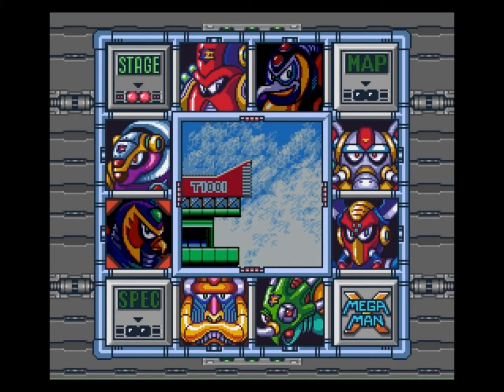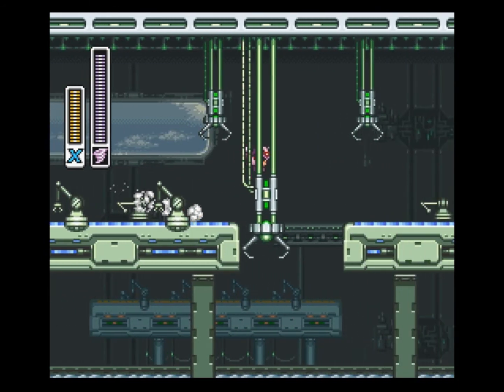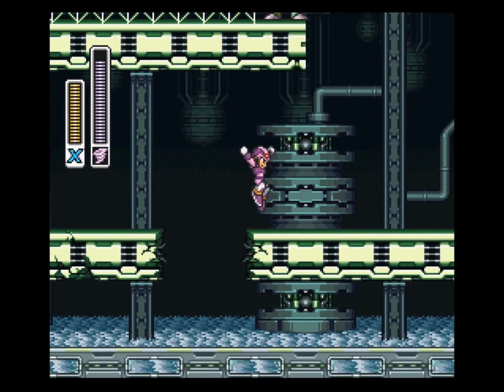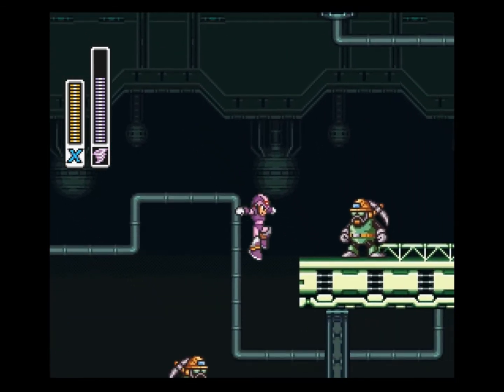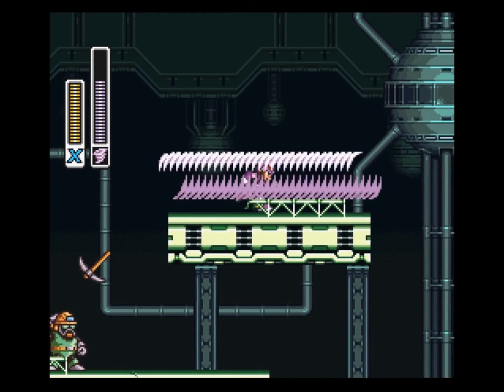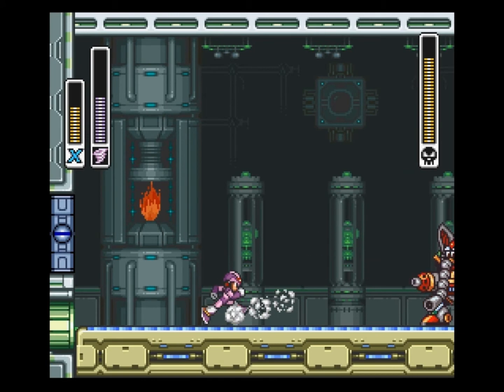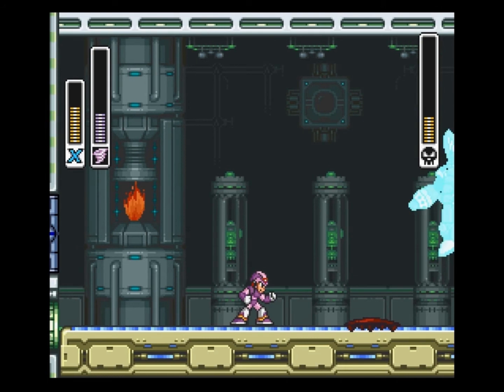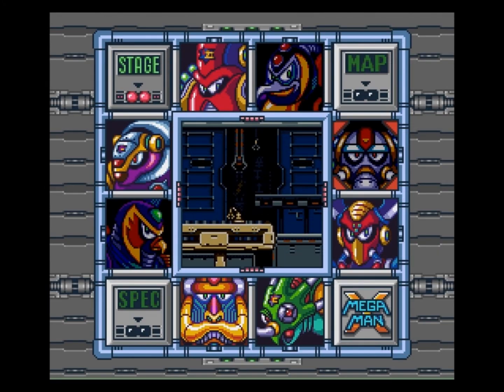Let's Play Megaman X ~ Episode 4: Stop Knocking Me Over!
We give the smackdown to Flame Mammoth while trying desperately to stay on our feet.  Easy level, easy fight.  I can't think of anything more interesting for the description.